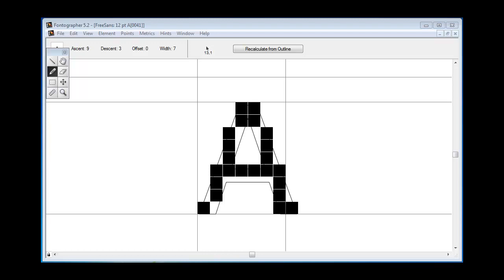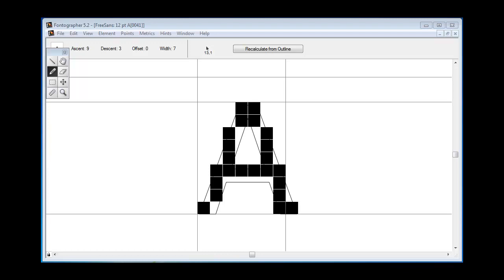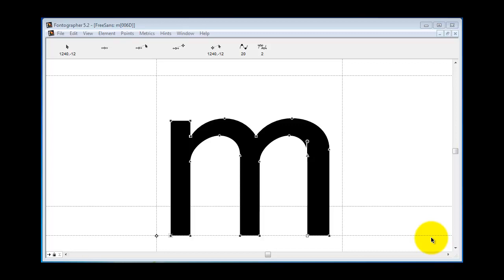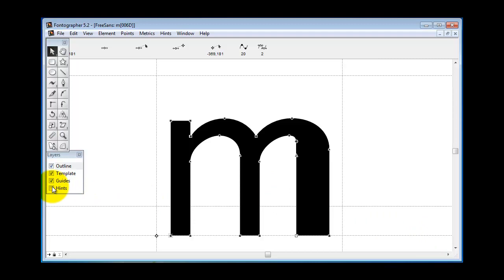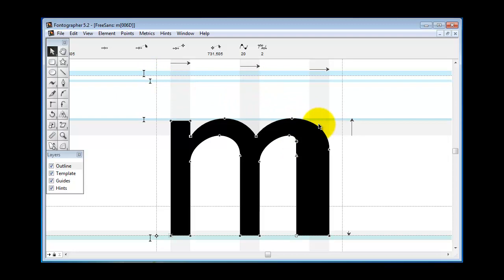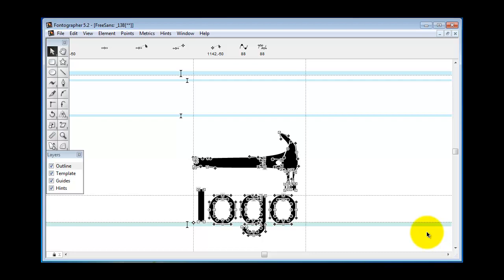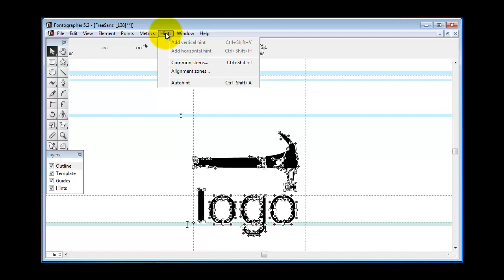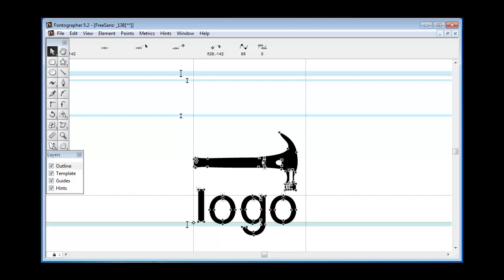Basics of Hinting in Fontographer 5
How to create crisp, hinted characters, repair fuzzy artwork, how to rehint a font.